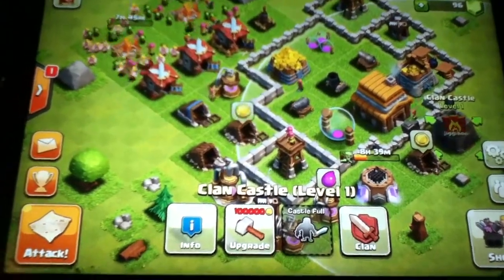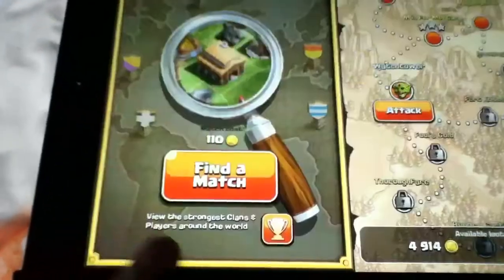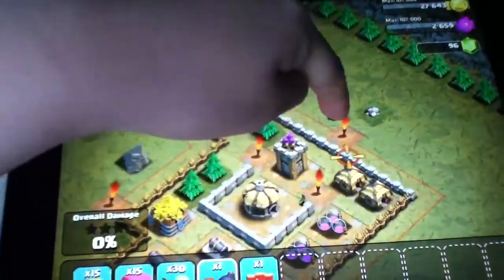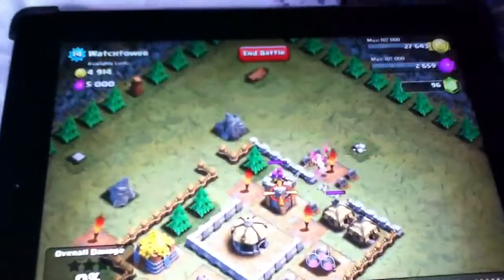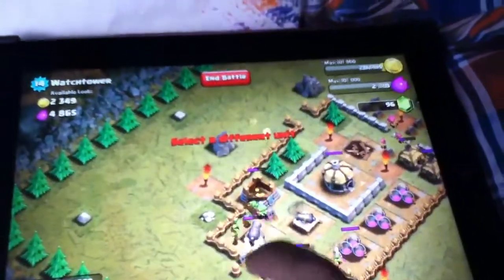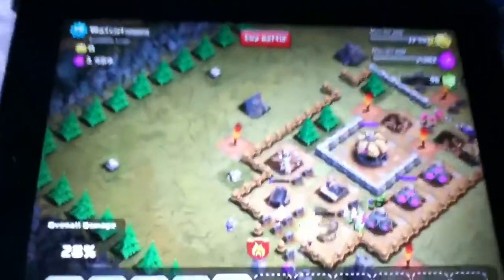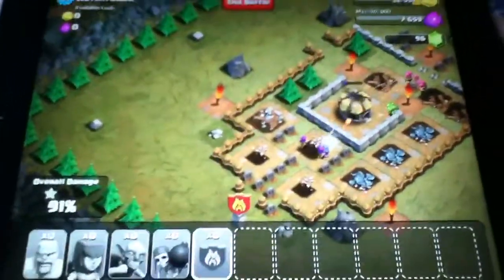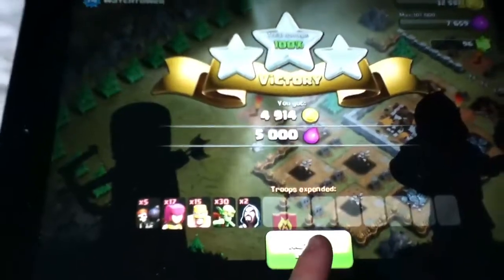Lets play clash of clans episode 2:single player missions p